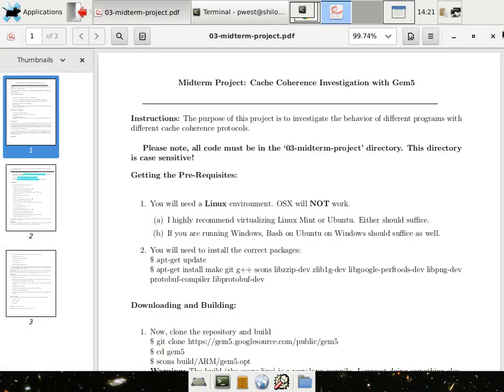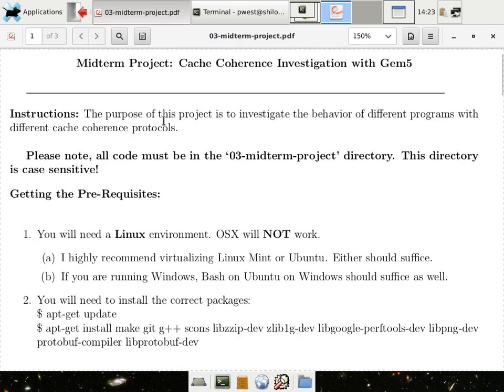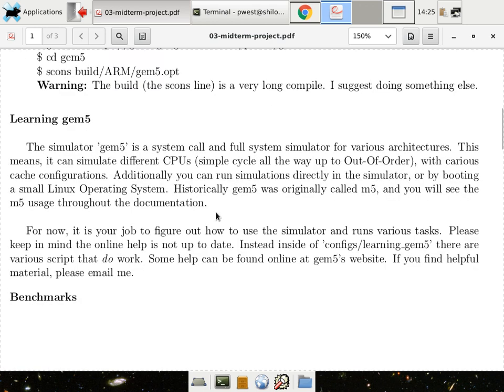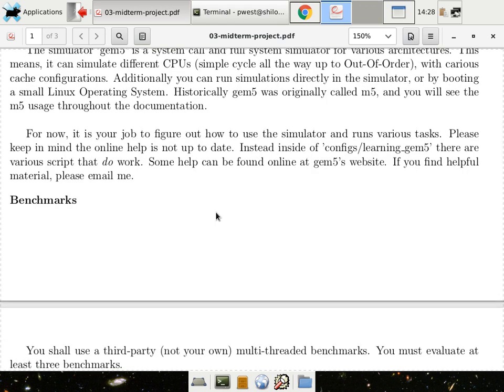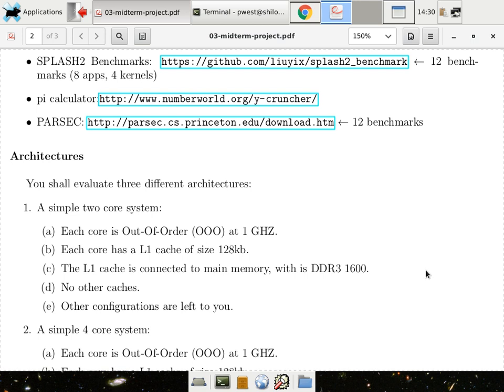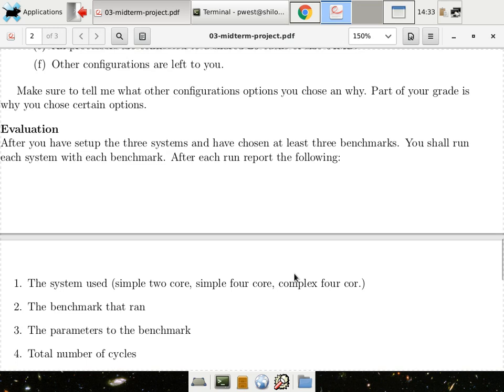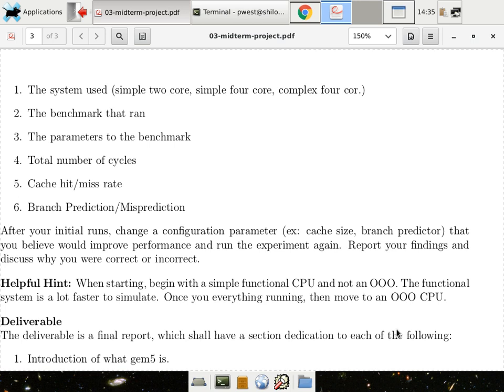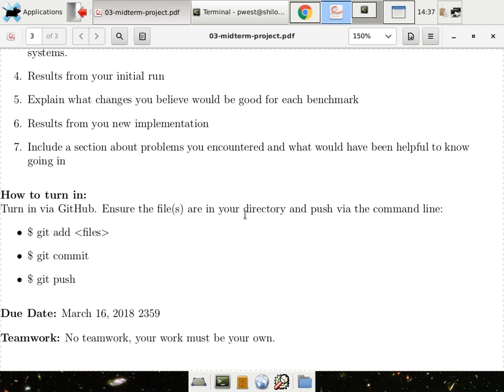csci 560 spring 2018 day08 02